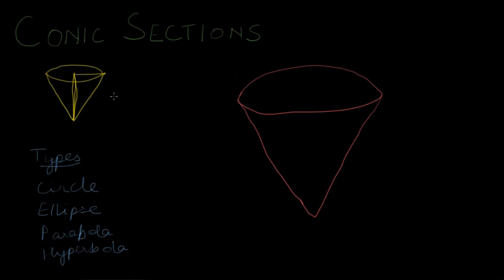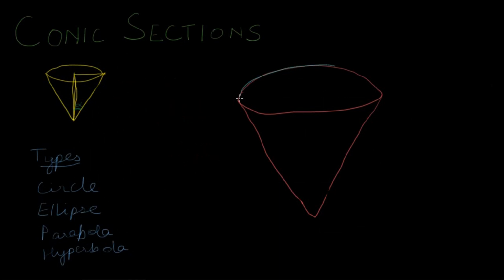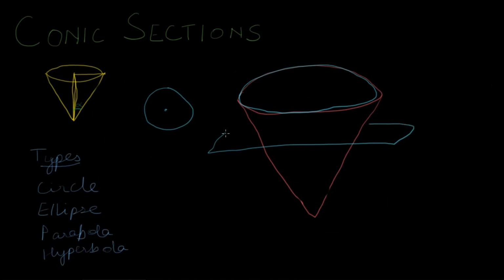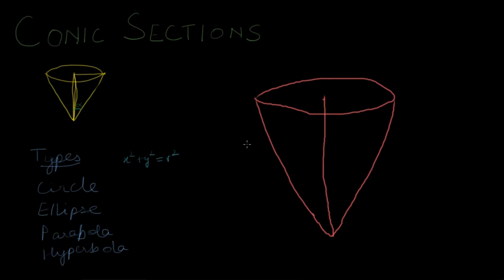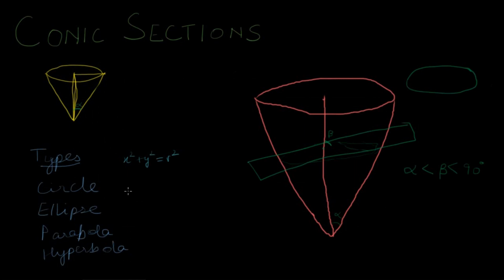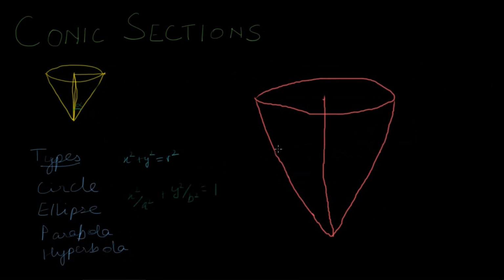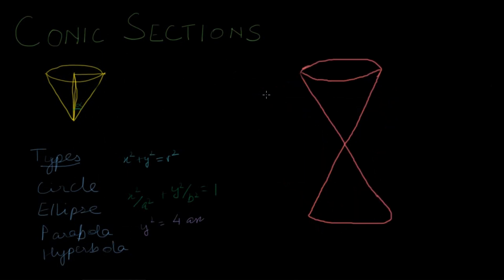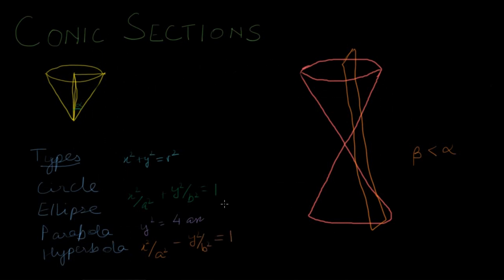Introduction to Conics (Part - 1)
sb7's video on why conic sections are called so and how they are formed from a cone.

Elliptigon is a community of learners who strongly believe in learning through teaching.